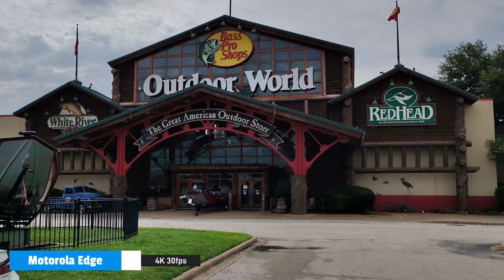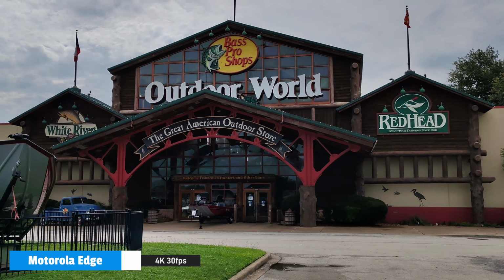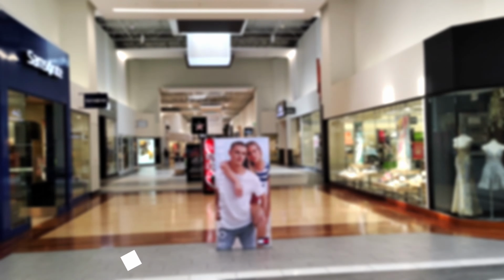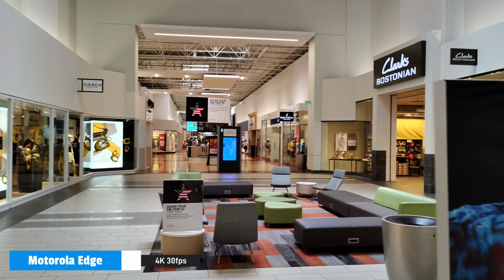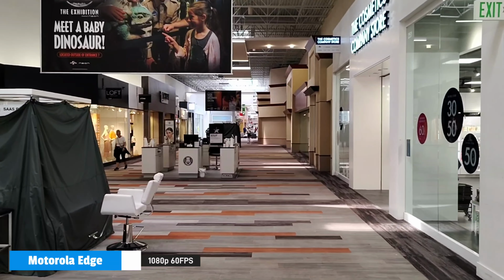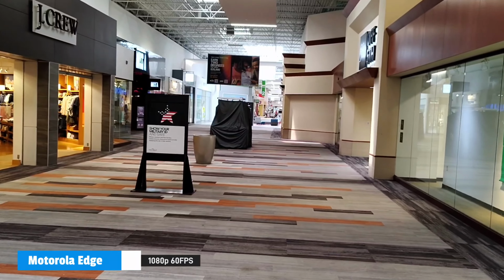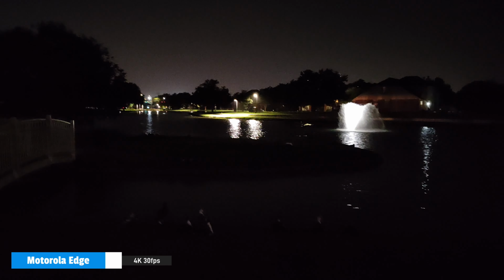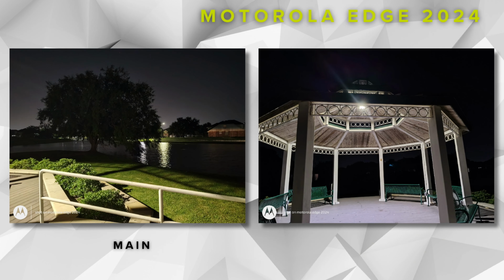Motorola Edge (2024) Camera Review LFG!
This is a Camera Test of the Motorola Edge 2024. All pictures and videos were taken on the Motorola Edge